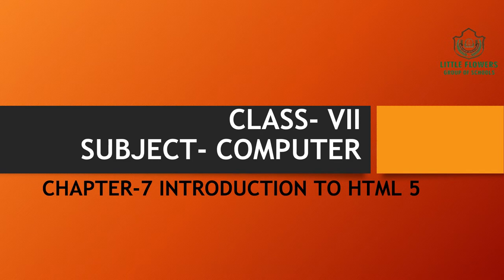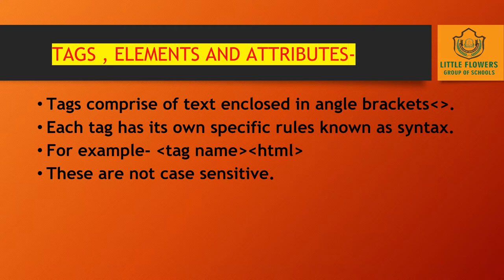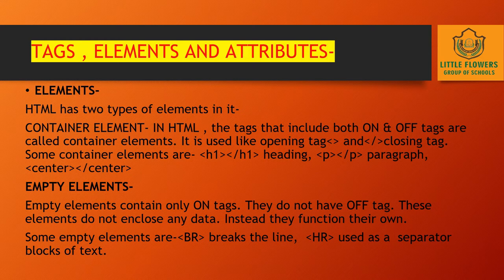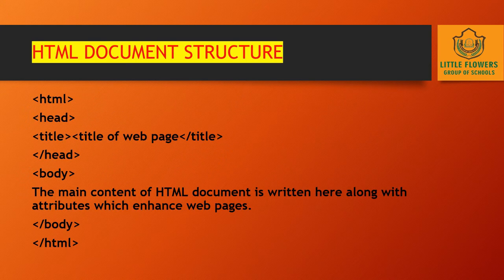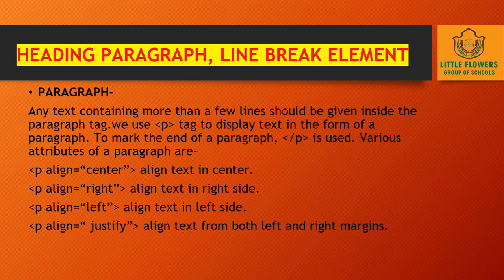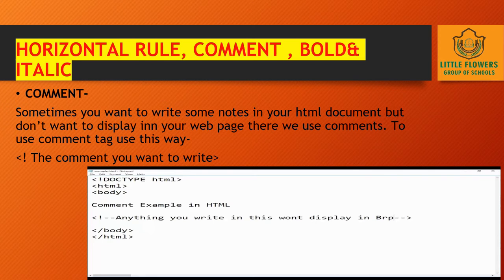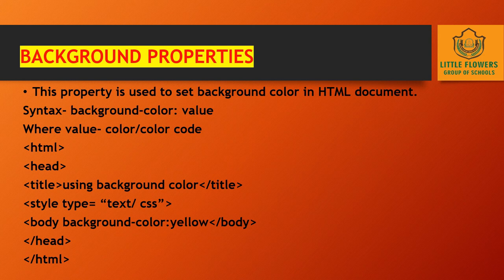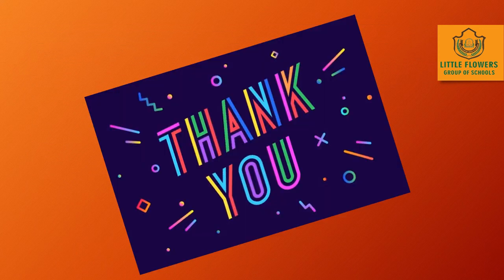CLASS-7_CH-7_INTRODUCTION TO HTML 5